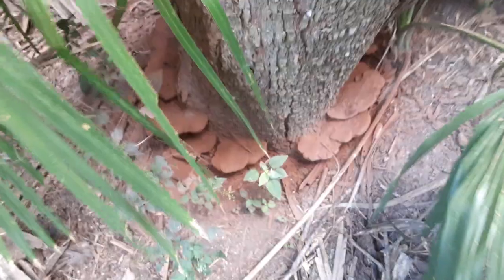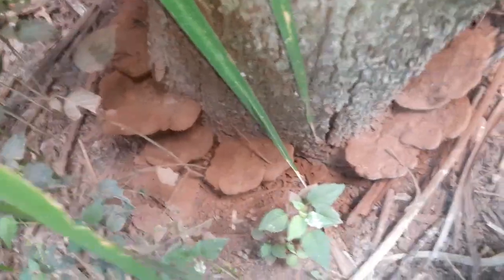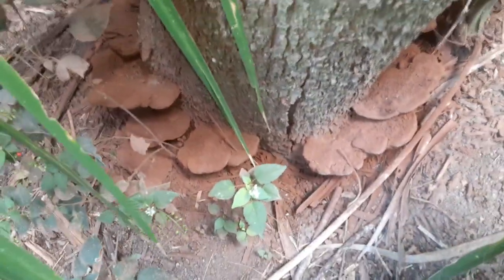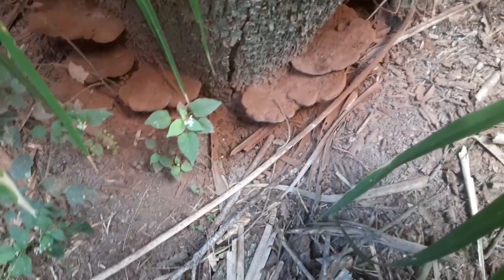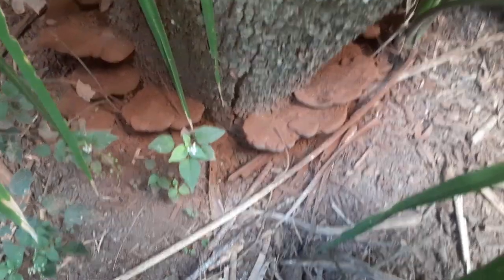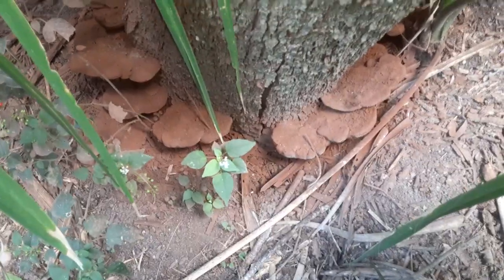the same mushrooms from the cartoon ferngully